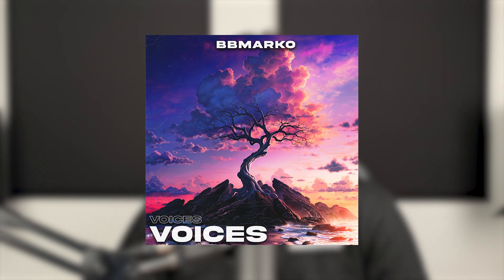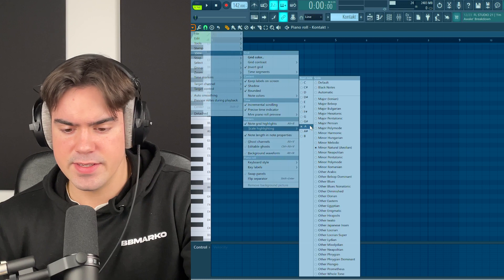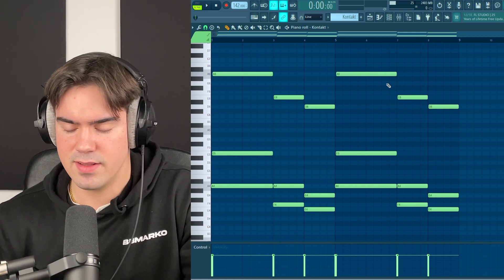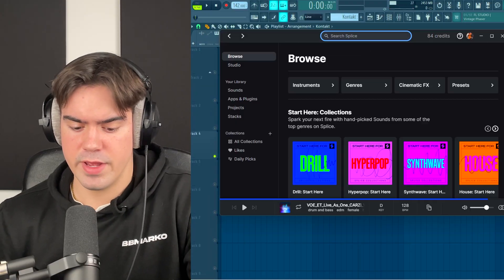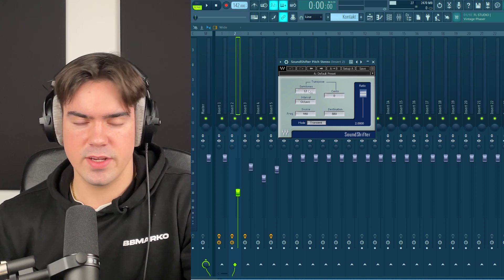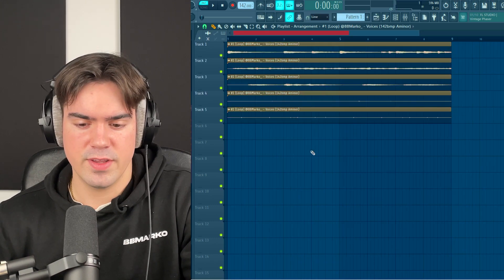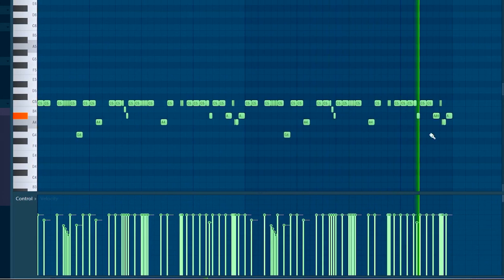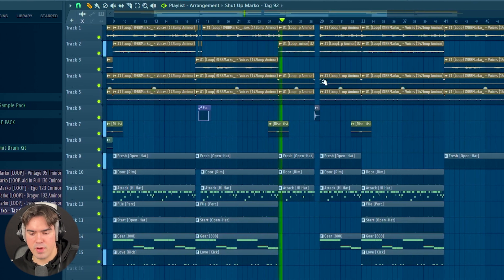The SECRET To Making AMAZING Vocal Samples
In this video, we'll be diving deep into vocal samples in FL Studio. We'll be going through everything you need to know when it comes to making amazing vocal samples.

Timecodes:
0:00 Intro
0:44 Breakdown
1:17 Piano
4:35 Piano Effects
5:41 Vocal SAUCE!
9:07 Textures
9:51 DRUMS
8:40 Pitch & Final SAMPLE
9:03 DRUMS
13:28 FULL BEAT
14:50 Outro

Tags (Ignore)
yeat tutorial
serum tutorial
kontakt sauce
loop breakdown
pvlace loop breakdown
808 mafia sample tutorial loop breakdown